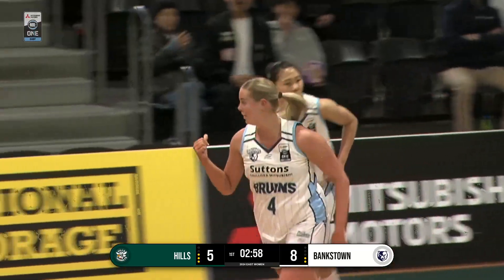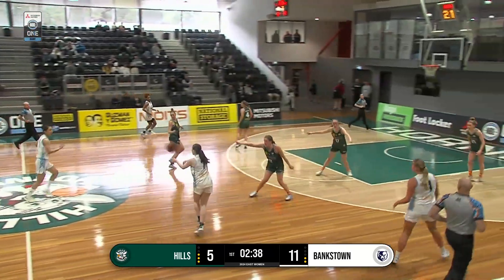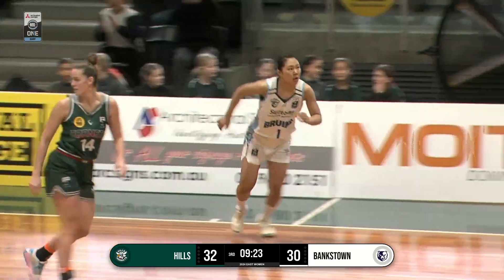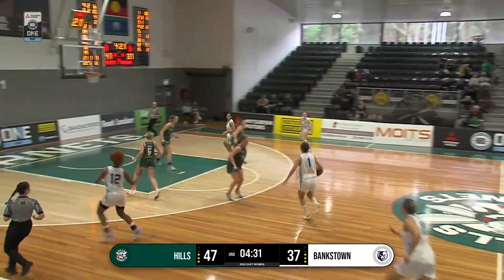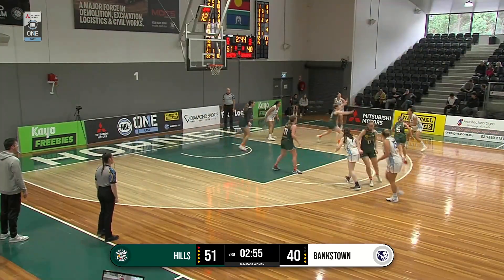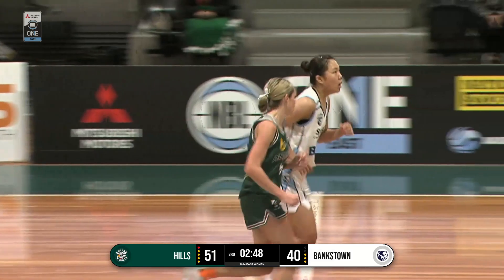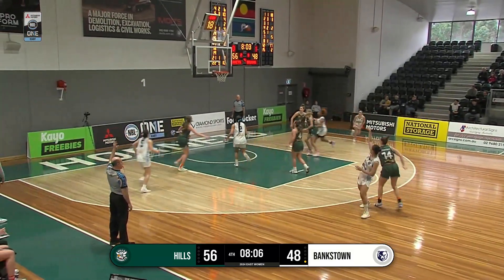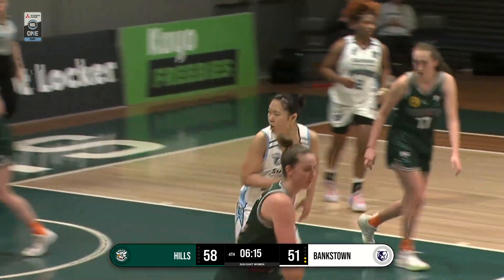Jihyun Park with 26 Points vs. Hills